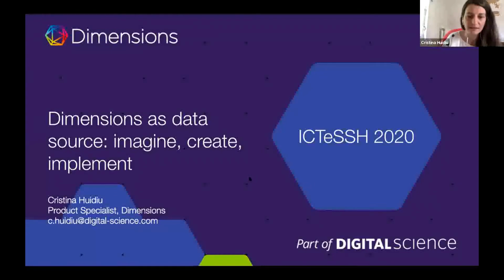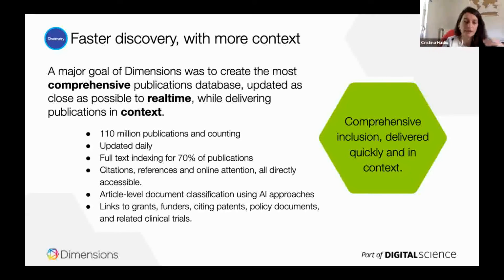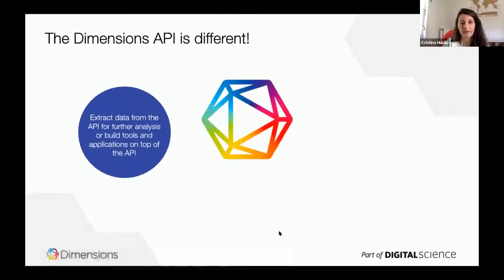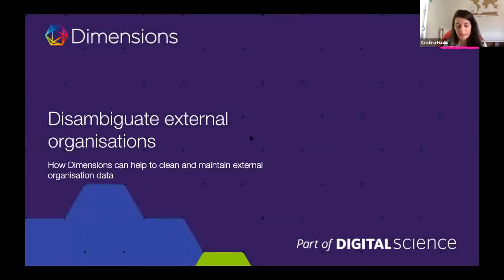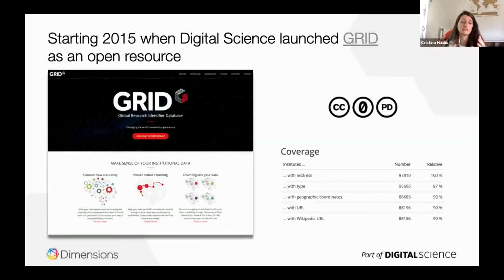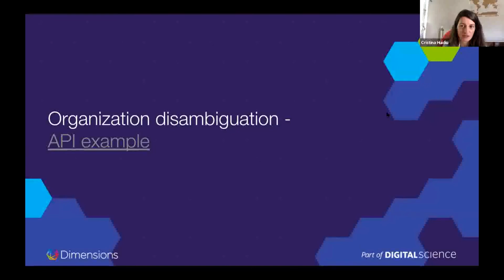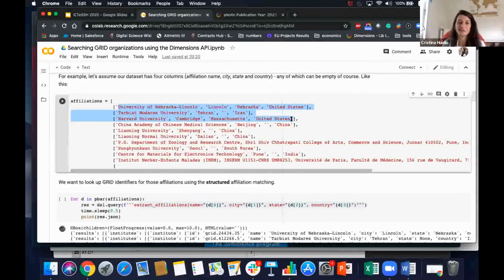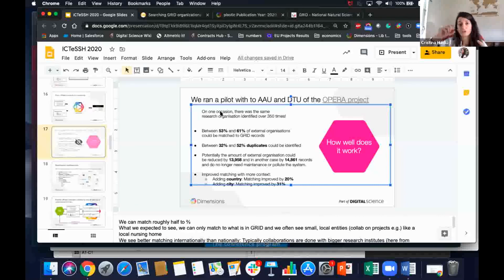Dimensions training part 1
Dimensions as data source: imagine, create, implement

The Dimensions API has been built to allow institutions and researchers to define their own analysis criteria as well as enhancing their current tools but most importantly, it’s easy to use by beginner data scientists, researchers, librarians and research managers who don’t have team members with technical abilities.

The training will focus on 2 key areas: disambiguating researcher names from outside the organization in CRIS systems and automating reports that focus on the wider impact of research. The goal of this training is to encourage participants to think of new ways they can
understand the reach and impact of their research as well as:
● Learn the basics of DSL (Dimensions Search Language)
● Use the Dimensions/ GRID integration
● Run python scripts (either one of the templates we will be providing or
coming up with their own)

Tools used: Google Collab – free environment from Google although participants can choose their environment of choice.

Cristina Huidiu is the Digital Solutions Specialist for Altmetric and Dimensions, working with universities and research institutes to leverage their strategy around research communication and research assessment.
Before joining Digital Science and the Altmetric team, Cristina used to be a medical librarian, focused on the responsible use of metrics, delivering trainings for all library resources and organizing science-focused events.